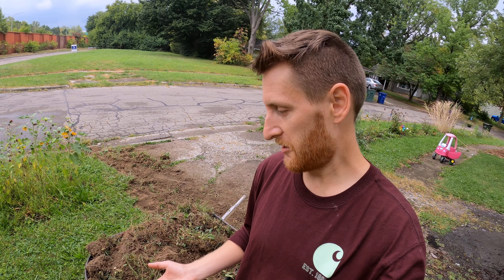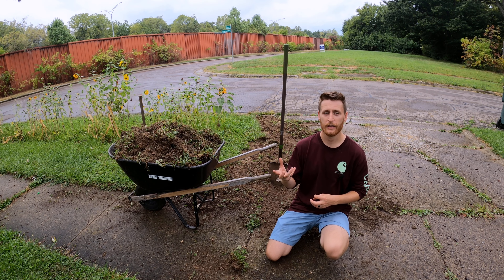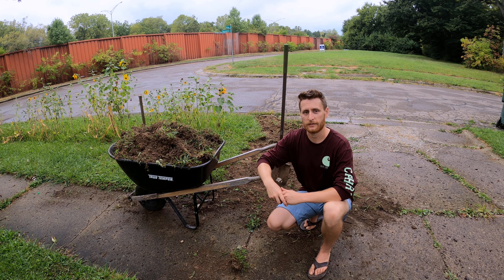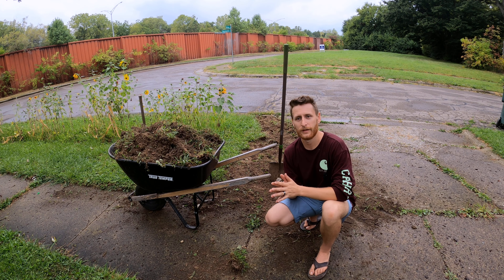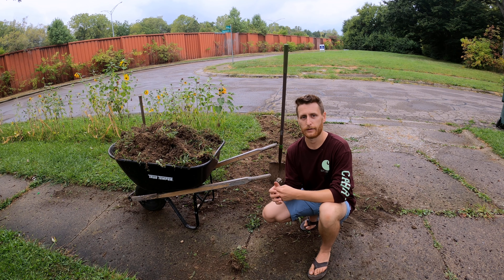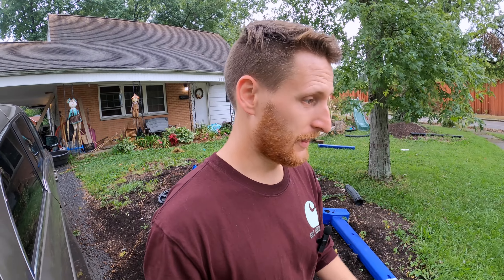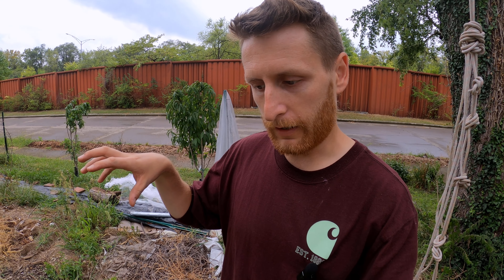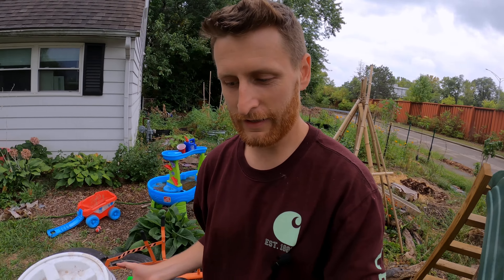Upcycling Magic: Homestead Turns Waste to Wins, Trash to Treasure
Hey all, Ben here, I hope that you were able to take something away from today's short video. This is a mindset that I try to challenge myself to have more often when working around the house. Of course it can easily turn into hoarding if you aren't careful, but isn't it a great feeling when one project pays for the next project using the waste product to cut down on cost?

If this is your first time seeing our videos, welcome! We are happy to have you, if you like this video or any other content from us be sure to Like & Subscribe, and hit that notification bell to always be on top of our newest content! As an urban homestead we are aiming to share valuable information that can help you take whatever space you have and move the dial little more towards self sufficiency and resiliency. Of course, not everything will work for your but we hope to be an encouragement in any way we can to help you on your own journey.

Below are some links that we think you should check out!

Etsy Store (for a listing of the home products that we produce and use at The Urbstead):

Thanks for coming by The Urbstead today and Grow On!